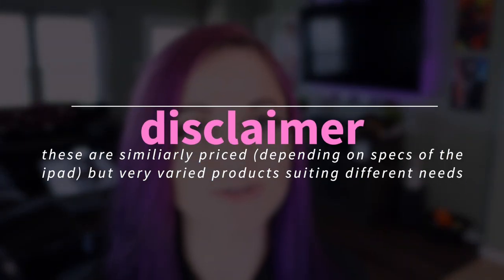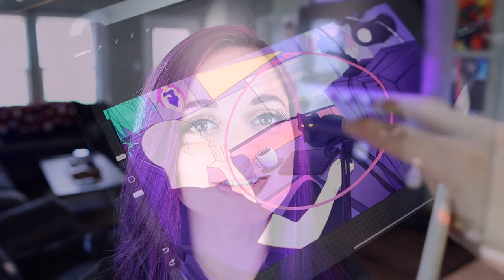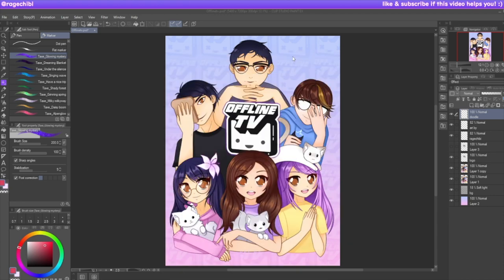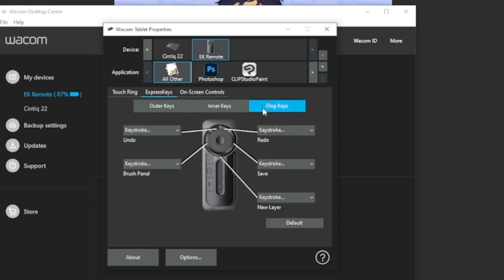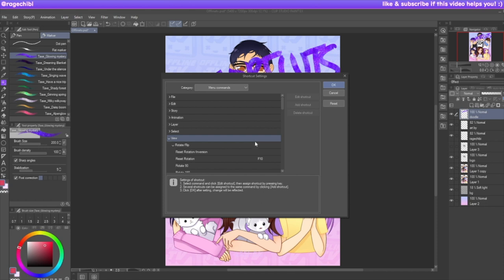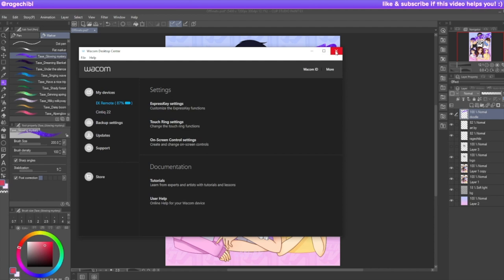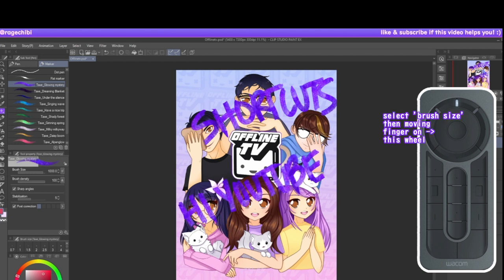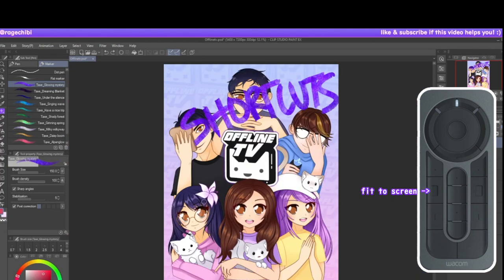IPAD PRO VS WACOM CINTIQ! Tips to help your Cintiq feel more like an iPad!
AHHH I know this is a long video, I tried to cut it as short as possible but didn't want to rush through anything that may help someone. PLEASE let me know if you need any help or more tips in the comments down below! I've also linked some more budget options for solid reputation tablets, including one with a screen!!

✘ wacom remote
✘ wacom cintiq 22
✘ wacom one
✘ wacom intuos
✘ 2021 ipad pro
✘ 2020 ipad pro
✘ amazonbasics arm
✘ ergotron arm
✘ nulazy laptop stand

☕ if you like what i do on this channel, consider supporting me! ☕

✘ Japan Rail Pass (unlimited access to all JR trains, buses, ferries, and airport transfers)

✧ music ✧
✘ tokyo music walker - colorful flowers
✘ kodomoi - joyful love
✘ kodomoi - inhale